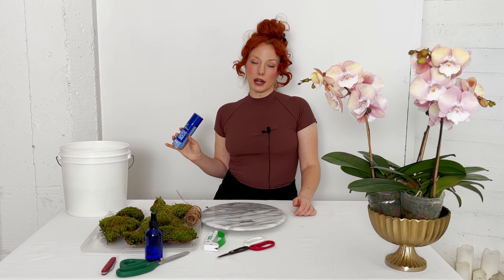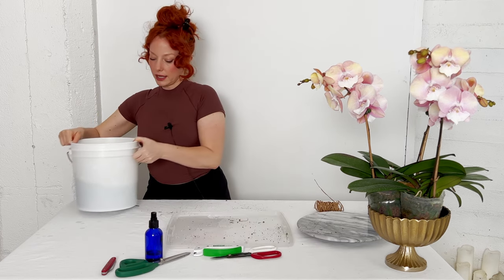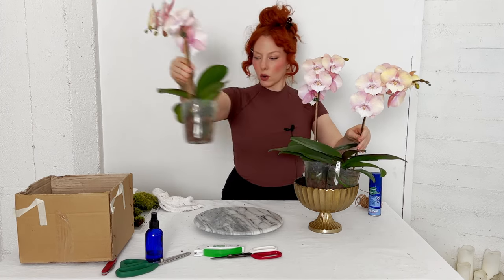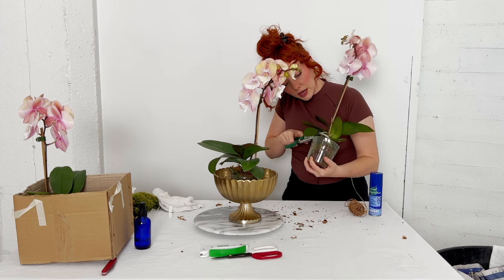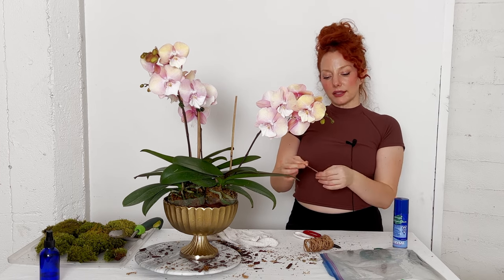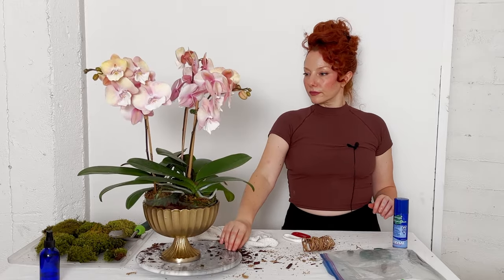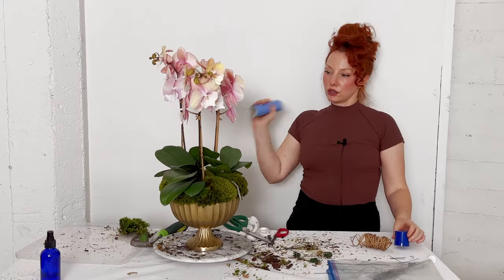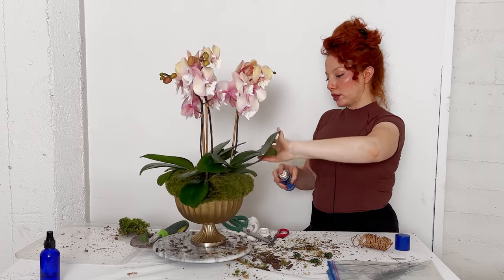How To Make a *DECORATIVE* Orchid Planter | FLORA LUX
Discover how to pot orchids for decorative purposes in this in-depth tutorial.

Victorinox Florist Knife
Zenport Shears
Garden Sharp - Florist Knife Sharpener
Corona AC 8300 - Garden Tool Sharpener
22 Gauge Wire
Flairosol Continuous Fine Mist Spray Bottle
Marble Lazy Susan
Chicken Wire
Floralife Powder Food
1/4" Oasis Tape
3/8" Felt Pads
Garden Shears
Floralife Finishing Touch
4 oz Glass Mist Bottle
Clauss Snapper Wire Cutter
Orion Compote Bowl
Mood Moss
Natural Bind Wire
Orchid Bark
22 Guage Wire
Pointed Hand Shovel